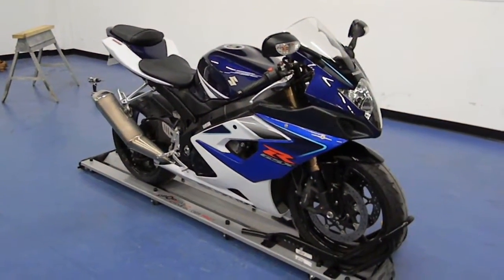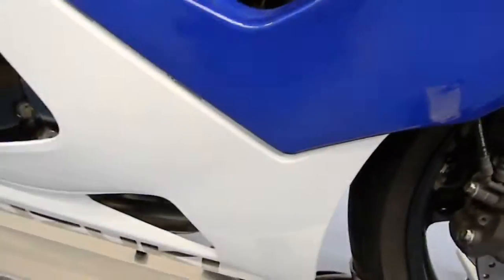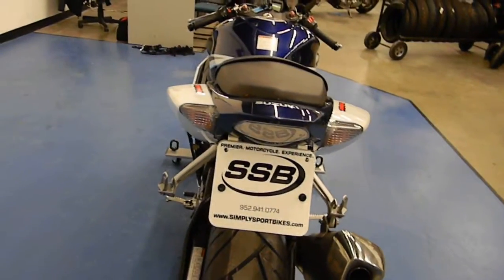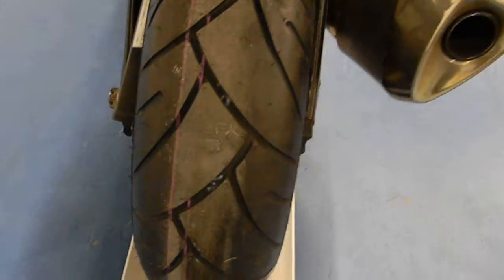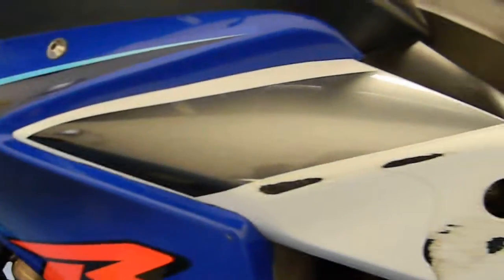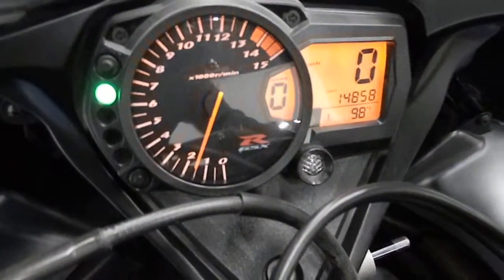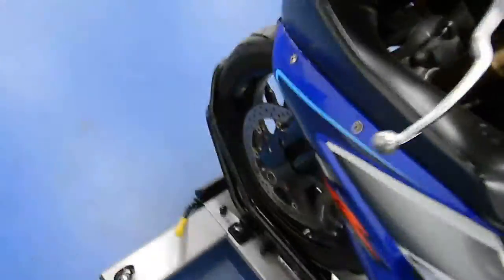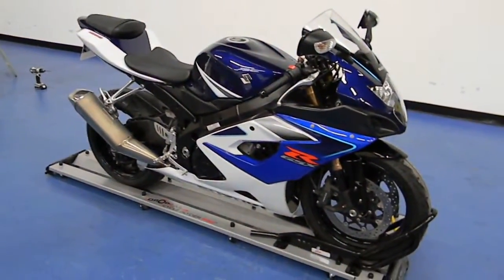SLXI / SSB simply Sport Bikes: MSN1095 2006 Suzuki GSX-R1000 Blue FOR SALE